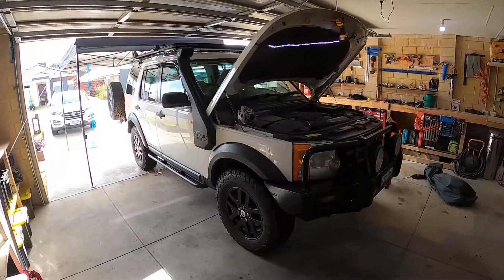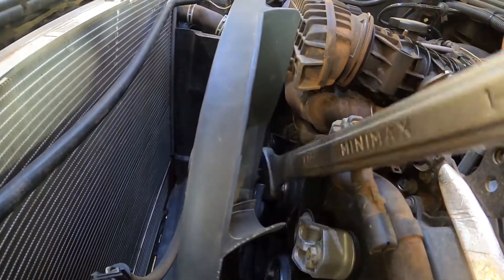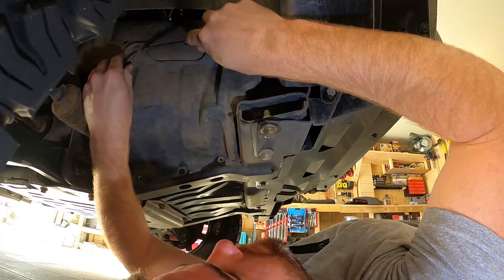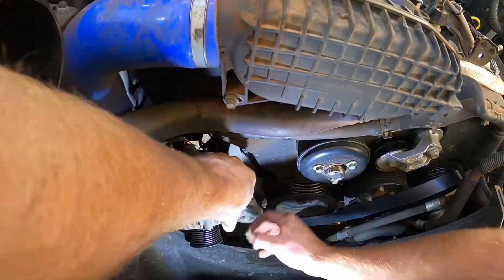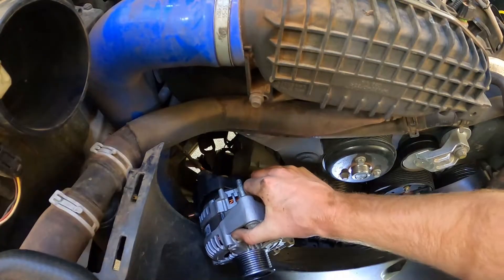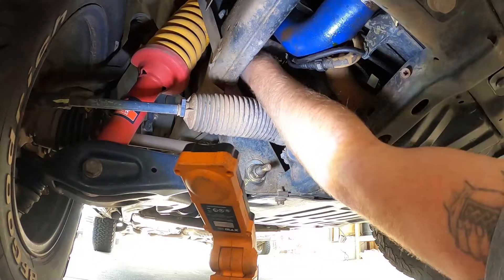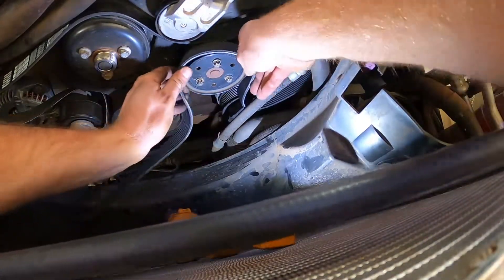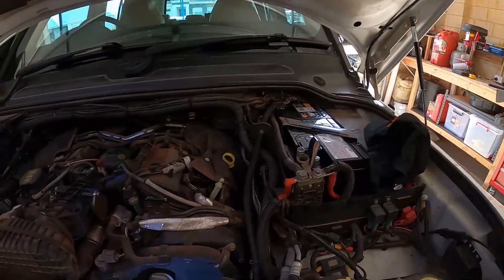DISCOVERY 3 LR3 ALTERNATOR REPLACEMENT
A simple how to video for replace your alternator of your Landrover Discover 3 TDV6 2.7ltr, there will be plenty more how to videos to come on this vehicle and others so if you like what you see please hit the like and subscribe buttons  Thanks